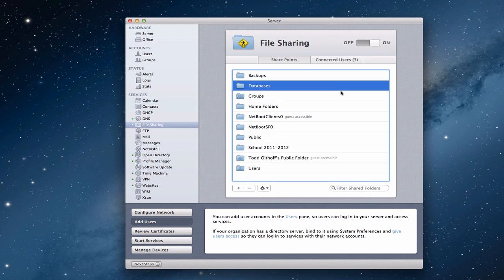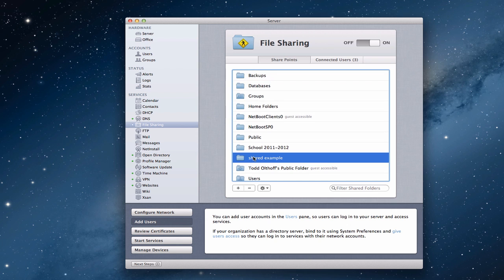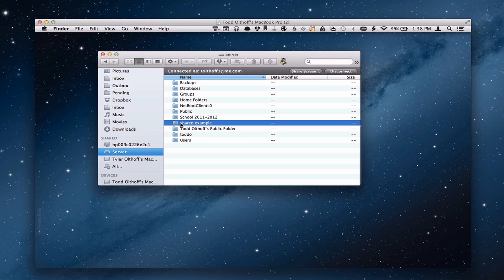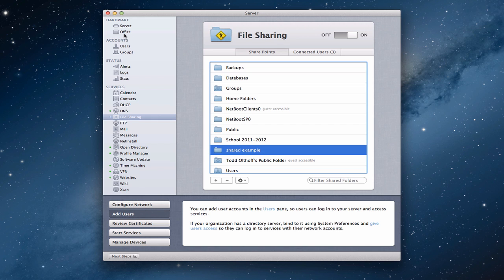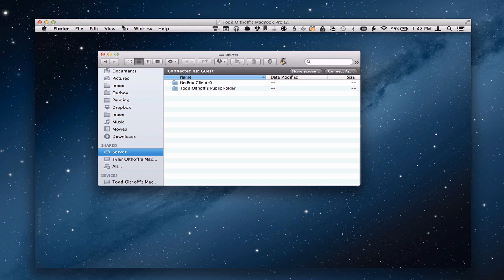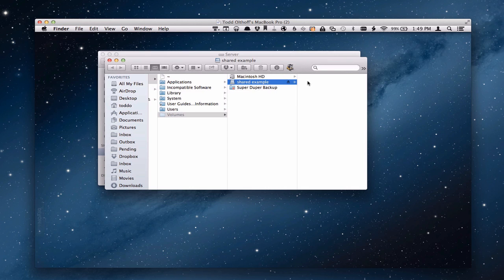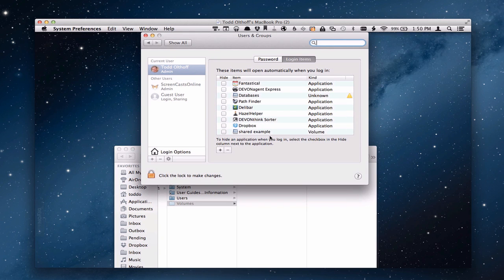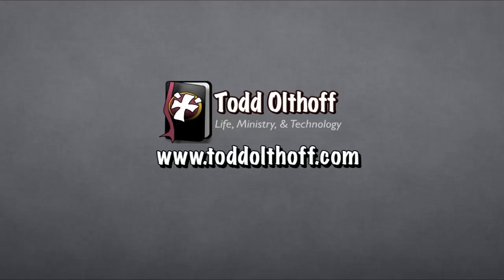Mountain Lion Server Part 11: Connect & Auto Mount AFP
In this screencast tutorial I cover how to connect to your AFP shares and auto mount them on your computers both locally and remotely. I cover various ways to mount your AFP shares, the ports to open on your router for remote access, and a simple way using login items to make sure certain files and/or folders are automatically mounted whenever you boot your computer.